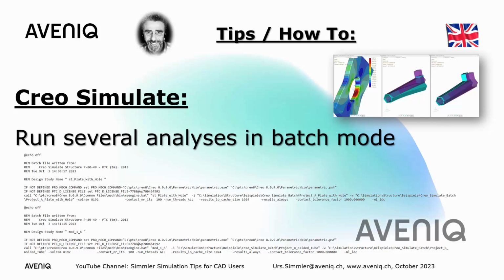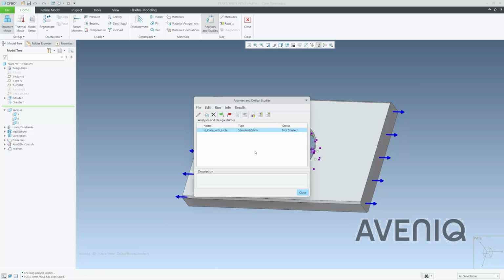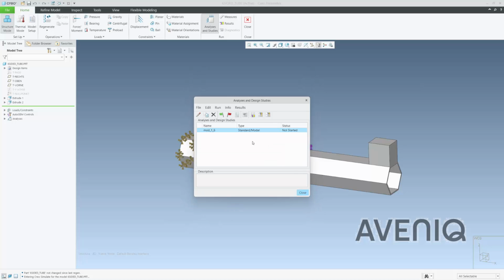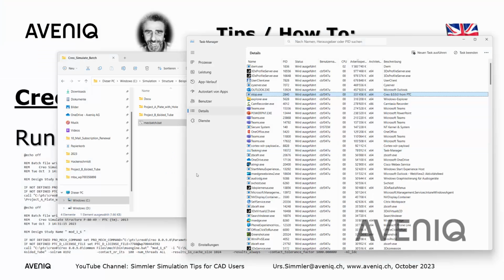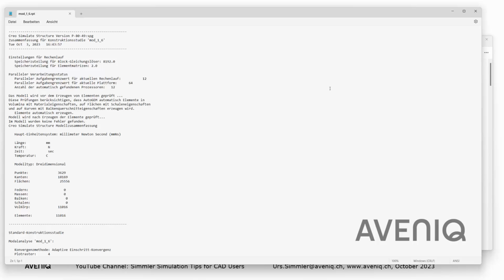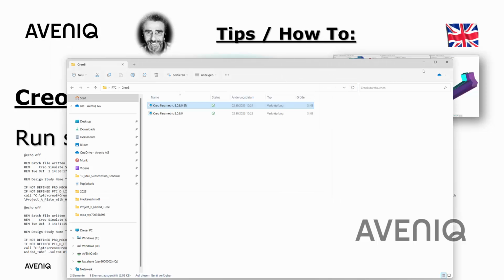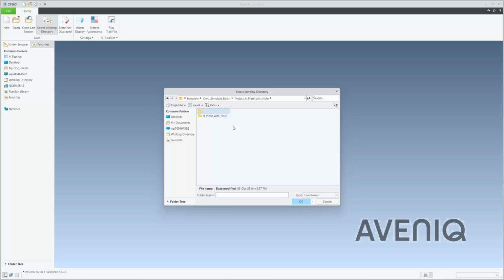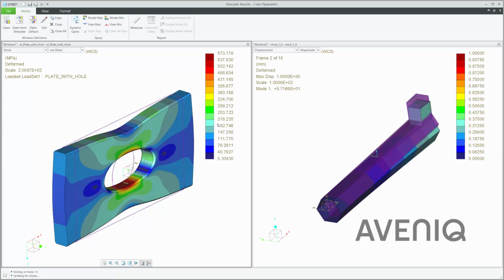Tip / How To: Creo Simulate Run Analyses in Batch Mode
Creo Simulate: run several analyses in batch mode